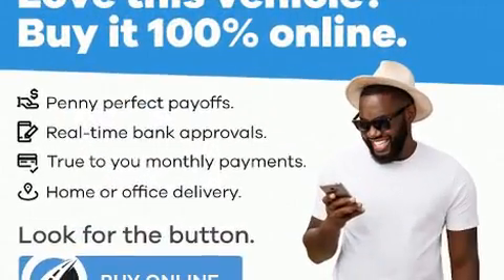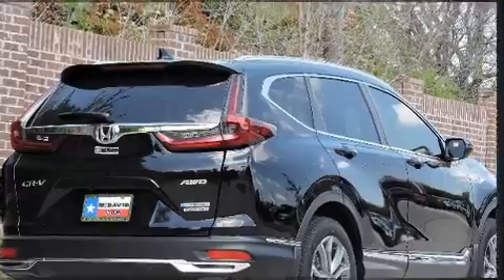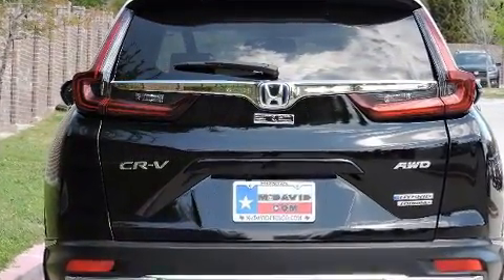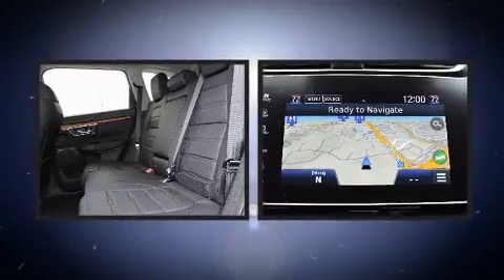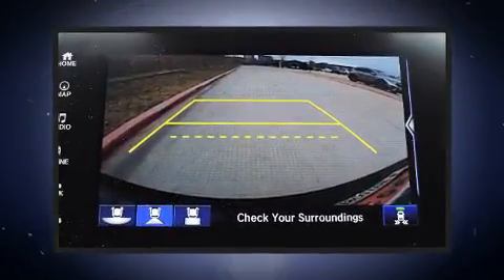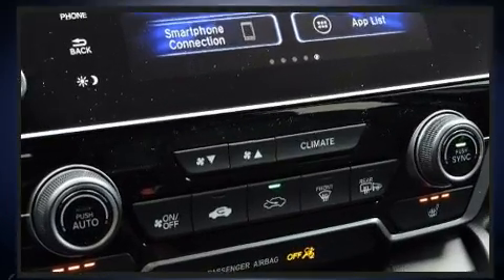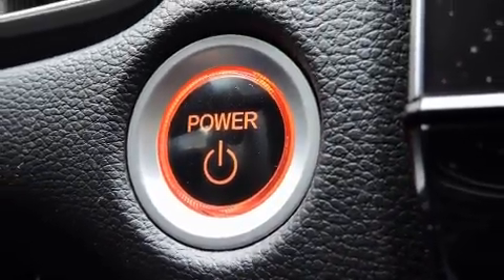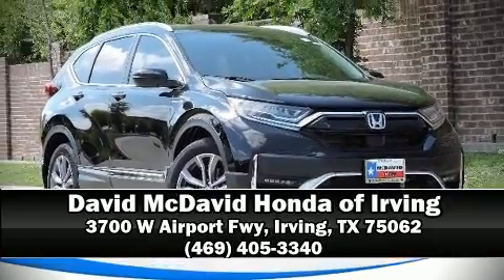2021 Honda CR-V Hybrid Touring in Irving, TX 75062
Smooth gearshifts are achieved thanks to the efficient 4 cylinder engine, and for added security, dynamic Stability Control supplements the drivetrain. The following features are included: 1-touch window functionality, a built-in garage door transmitter, a power rear cargo door, lane departure warning, remote keyless entry, an overhead console, and more. Features such as automatic climate control and leather upholstery prove that economical transportation does not need to be sparsely equipped. For drivers who enjoy the natural environment, a power moon roof allows an infusion of fresh air. Audio features include an AM/FM radio, steering wheel mounted audio controls, and 9 speakers, providing excellent sound throughout the cabin. Side curtain airbags deploy in extreme circumstances, shielding you and your passengers from collision forces. Our team is professional, and we offer a no-pressure environment. They'll work with you to find the right vehicle at a price you can afford. Stop in and take a test drive!